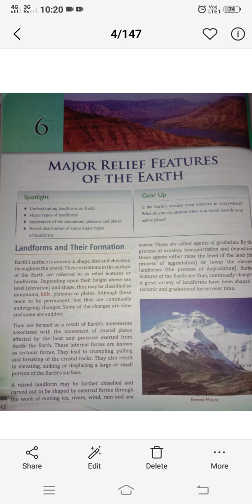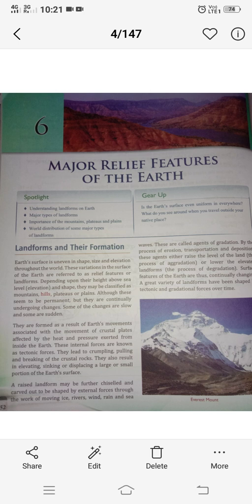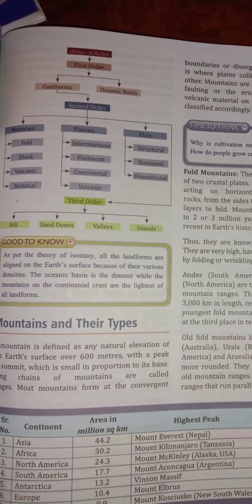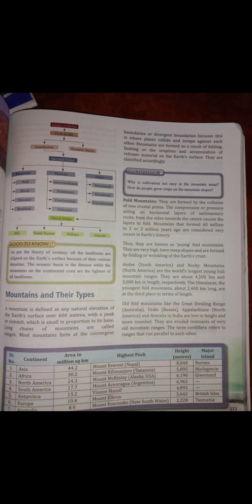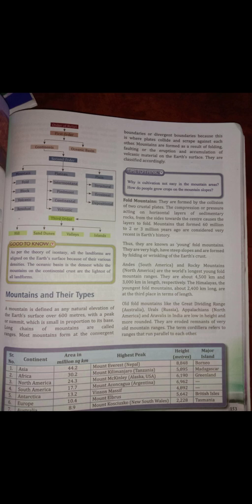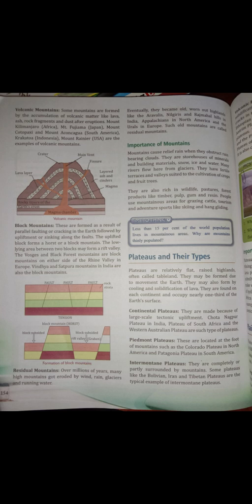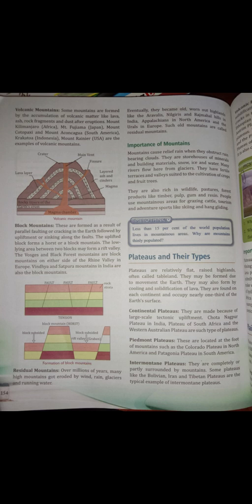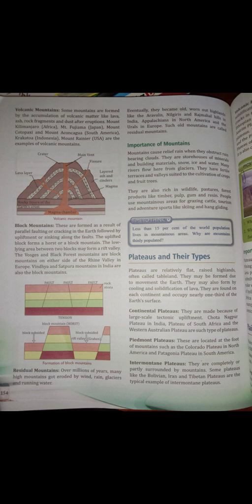class-6 S.st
Major Relief Features of The Earth